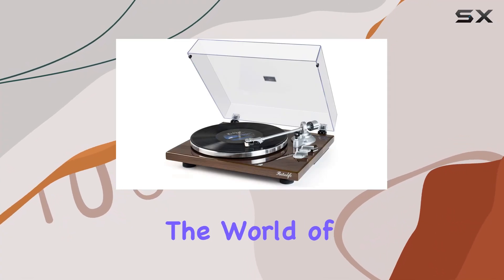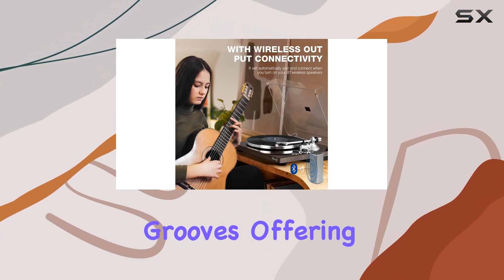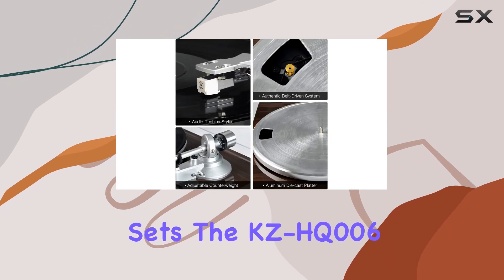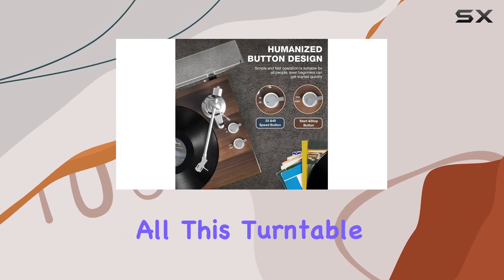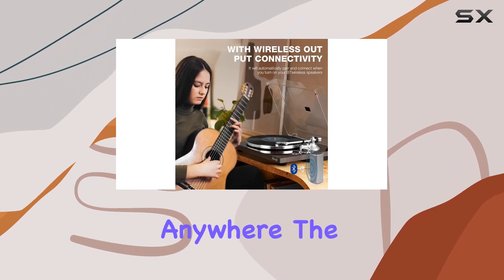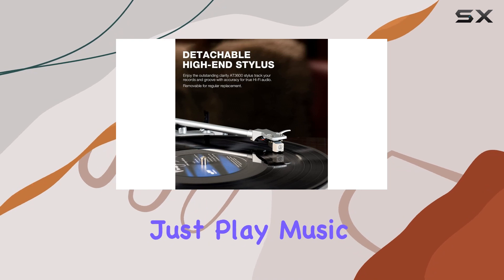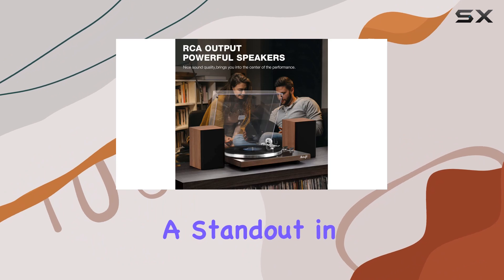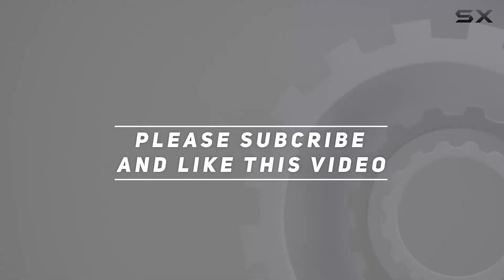Immerse Yourself in Vintage Audio Bliss with the Retrolife KZ-HQ006 Turntable!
0:00 Intro
0:06 Review

Things that we mentioned in this video:
Record Player Belt-Drive Turntables : B09YH9ZLYT